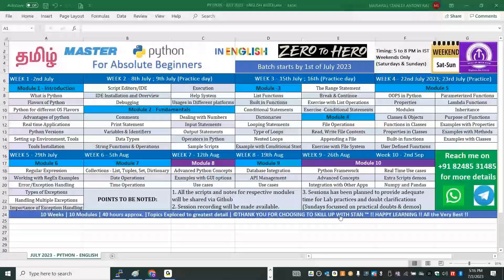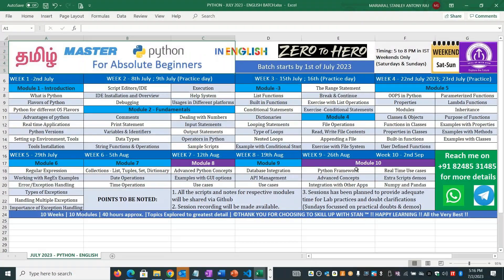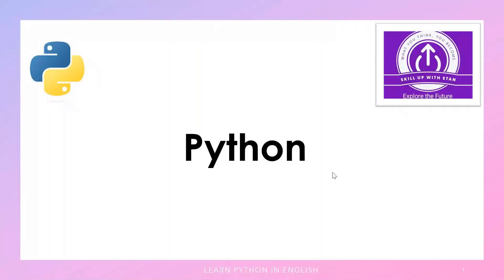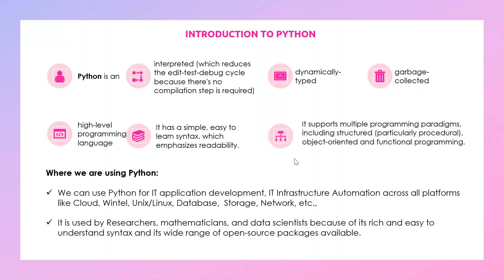PYTHON in ENGLISH - DAY 1 - INTRODUCTION